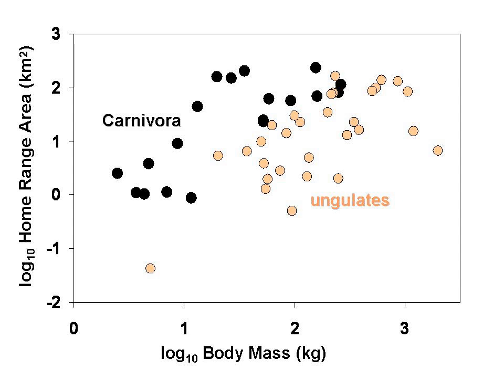Phylogenetic comparative methods | Wikipedia audio article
00:01:48 1 Applications
00:04:05 2 Phylogenetically independent contrasts
00:05:51 3 Phylogenetic generalized least squares (PGLS)
00:08:40 4 Phylogenetically informed Monte Carlo computer simulations

- Socrates

SUMMARY
Phylogenetic comparative methods (PCMs) use information on the historical relationships of lineages (phylogenies) to test evolutionary hypotheses. The comparative method has a long history in evolutionary biology; indeed, Charles Darwin used differences and similarities between species as a major source of evidence in The Origin of Species. However, the fact that closely related lineages share many traits and trait combinations as a result of the process of descent with modification means that lineages are not independent. This realization inspired the development of explicitly phylogenetic comparative methods. Initially, these methods were primarily developed to control for phylogenetic history when testing for adaptation; however, in recent years the use of the term has broadened to include any use of phylogenies in statistical tests. Although most studies that employ PCMs focus on extant organisms, many methods can also be applied to extinct taxa and can incorporate information from the fossil record.PCMs can generally be divided into two types of approaches: those that infer the evolutionary history of some character (phenotypic or genetic) across a phylogeny and those that infer the process of evolutionary branching itself (diversification rates), though there are some approaches that do both simultaneously. Typically the tree that is used in conjunction with PCMs has been estimated independently (see computational phylogenetics) such that both the relationships between lineages and the length of branches separating them is assumed to be known.